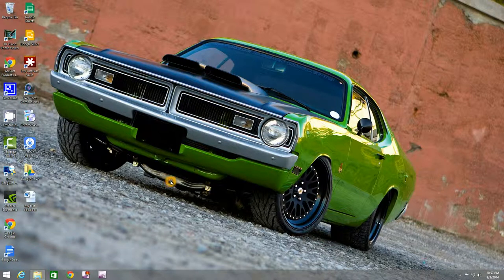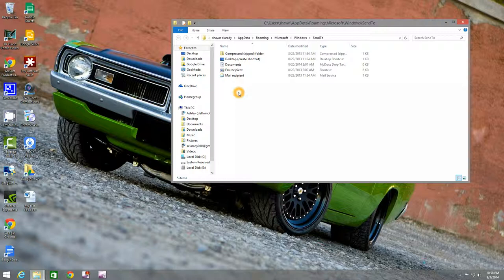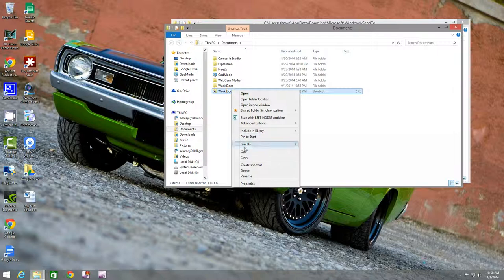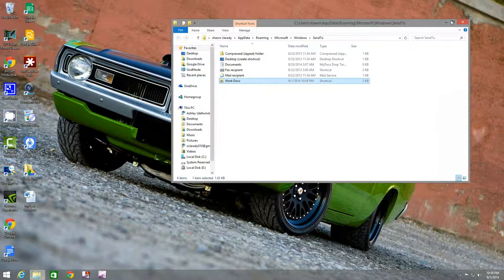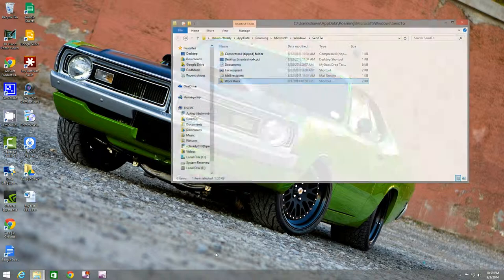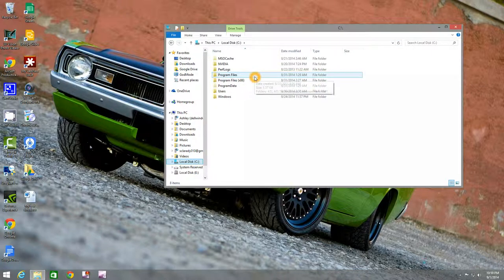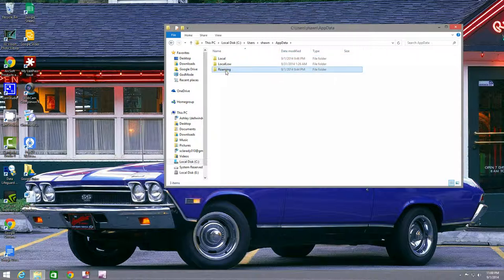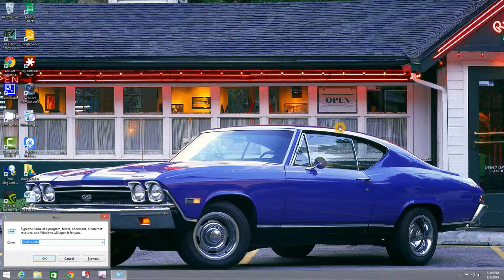Add items to Send to the menu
Learn how to add items the the Send To menu.

This is my Tech channel where I post videos of Tech stuff. Tips, Tricks and Information.